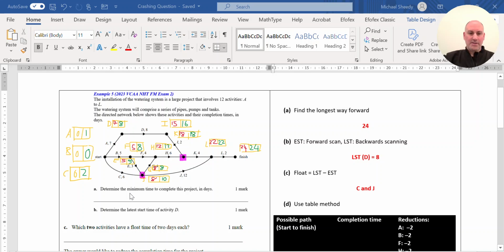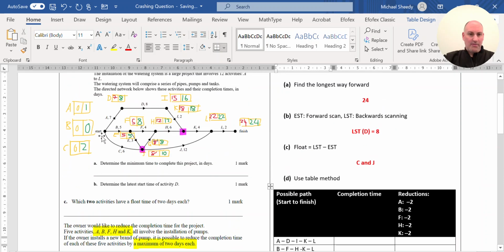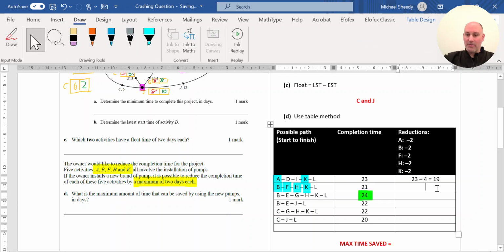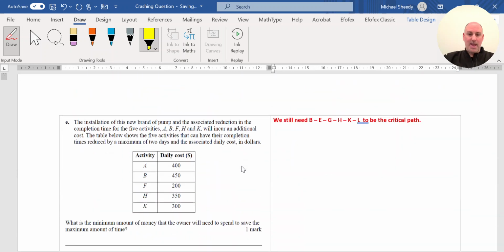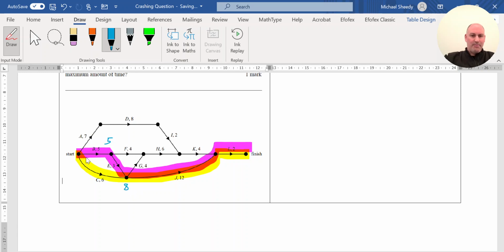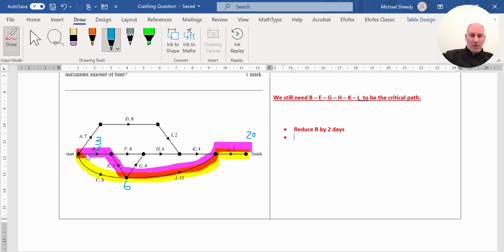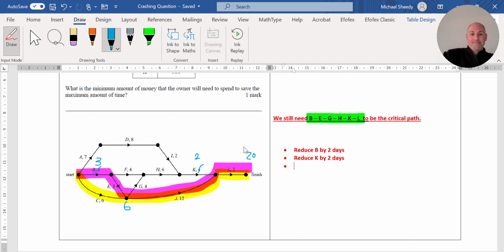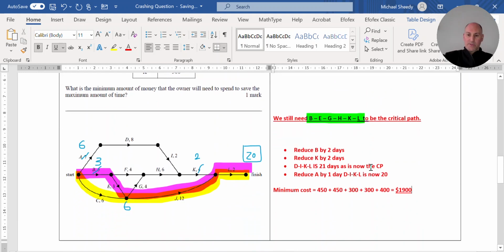Crashing with cost example 2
In this example we discuss how make use of the table method to crash a network and find the lowest cost to achieve that greatest reduction in time.